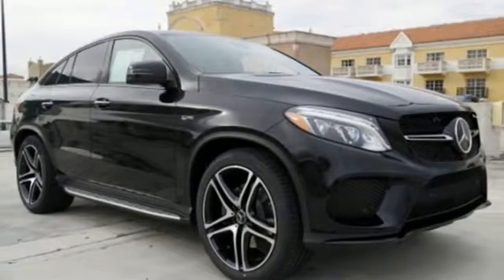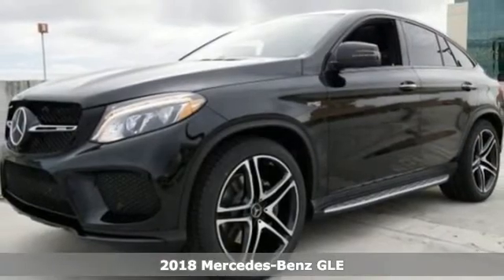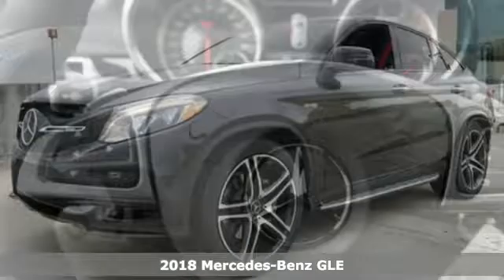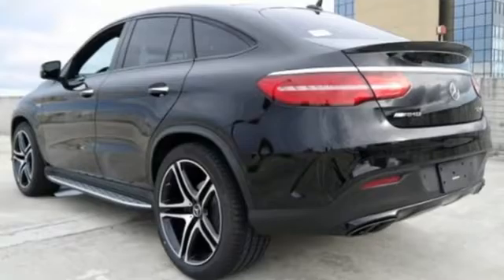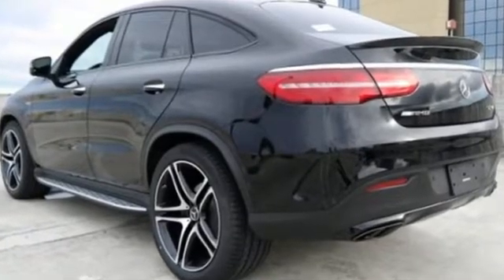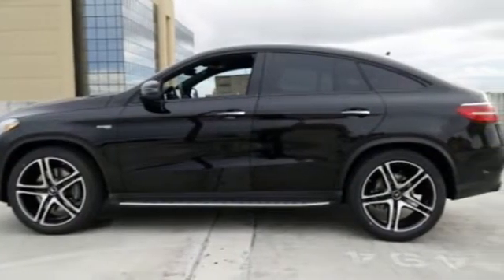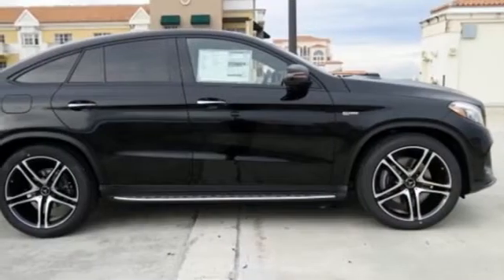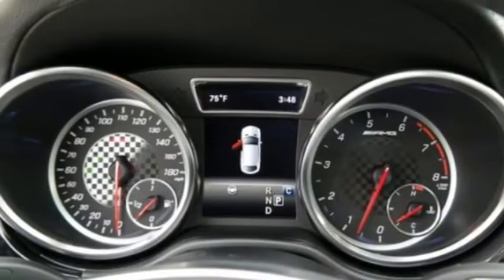New 2018 Mercedes-Benz GLE Miami FL Coral Gables, FL JA107947 - SOLD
Year: 2018
Make: Mercedes-Benz
Model: GLE
Trim: AMG GLE 43
Engine: 6 Cyl. 3.0 L
Transmission: Automatic
Color: Black
Interior: Black
Stock #: JA107947
VIN: 4JGED6EB5JA107947

Address:
300 Almeria Avenue